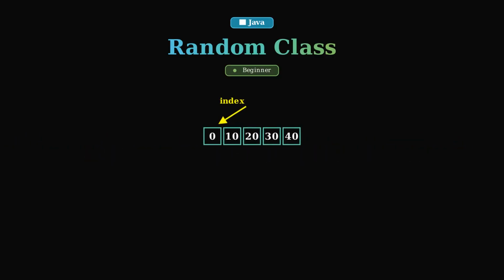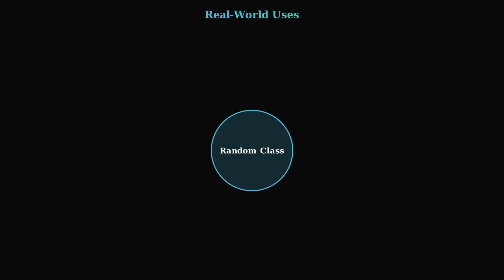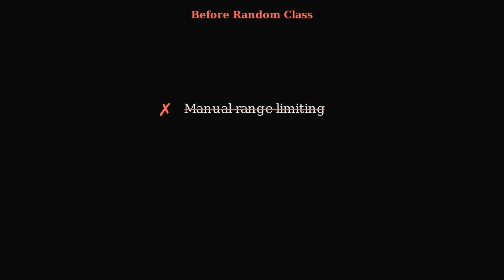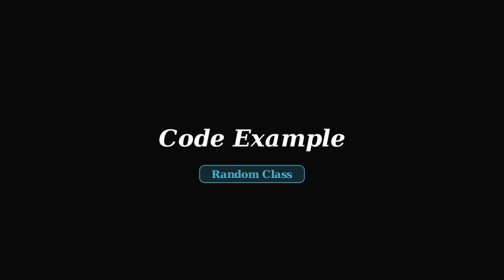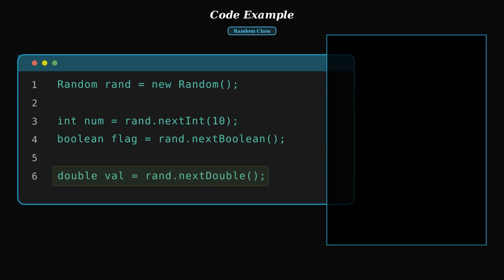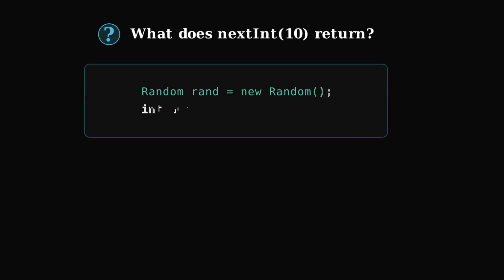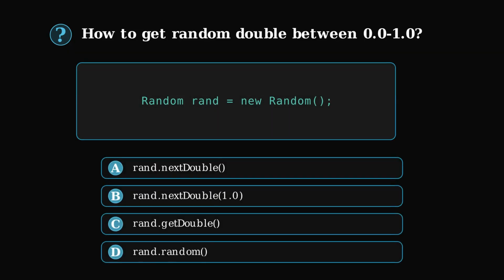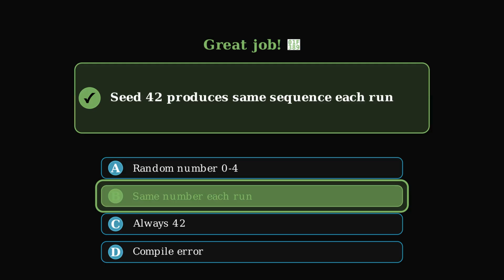Random Class in Java - Build Reusable Code | Programming Tutorial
Learn Random Class in Java! This tutorial covers everything you need to understand and use Random Class in your Java programs. Perfect for beginner programmers looking to level up their skills.

🎯 What You'll Learn:
- How Random Class works in Java
- When and why to use Random Class

⏱️ Timestamps:
0:00 - Introduction
0:07 - Why This Concept?
0:31 - Real-World Use Cases
0:52 - The Problem
1:10 - The Solution
1:31 - Code Example
2:07 - Quiz Challenge

👍 Like if this helped you understand random class